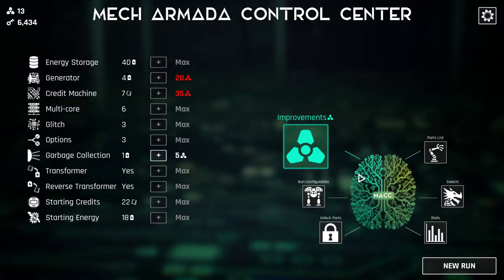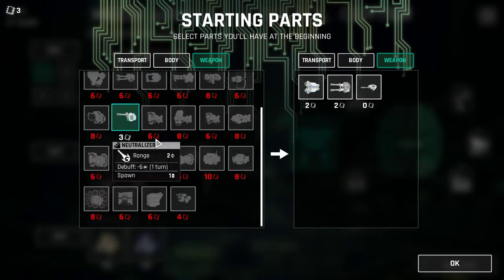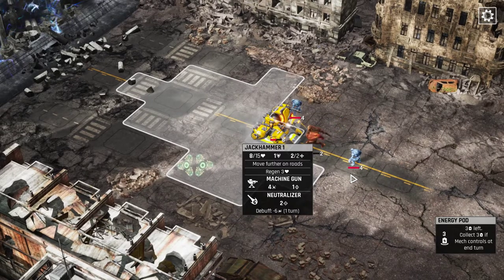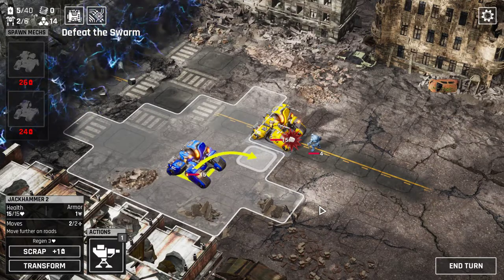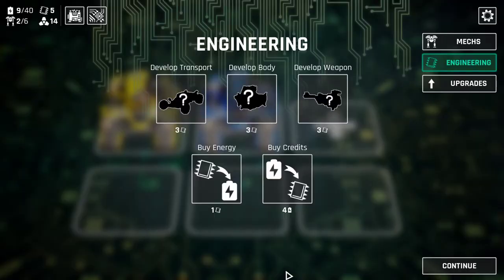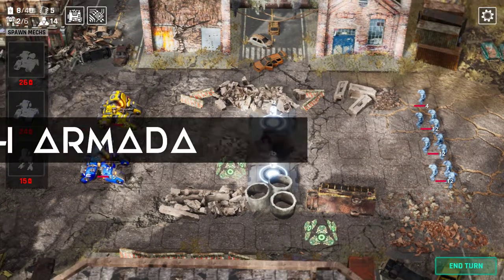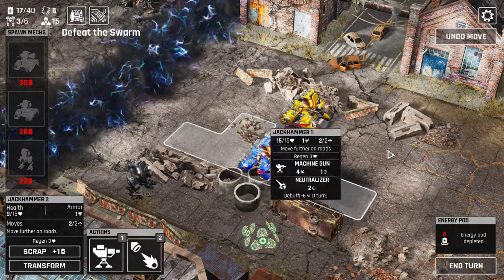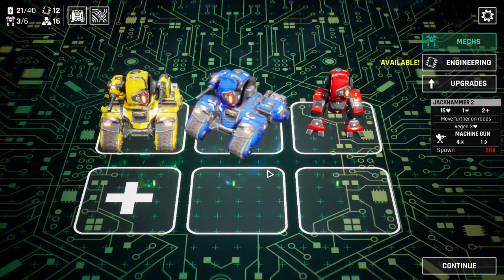Mech Armada Part 95 Jackhammer Squad - Tenacious Head Start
Much love and appreciation for any and all support I am blessed with.